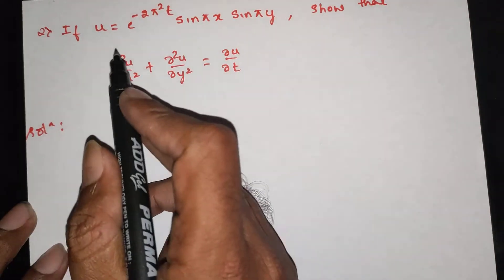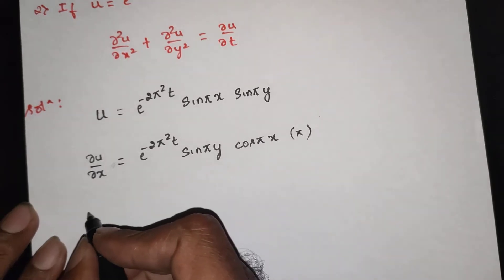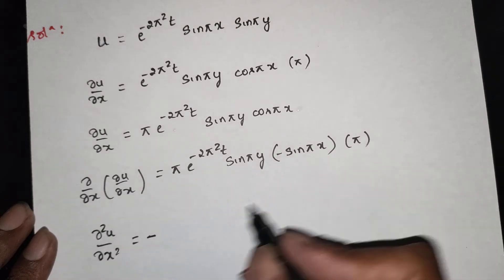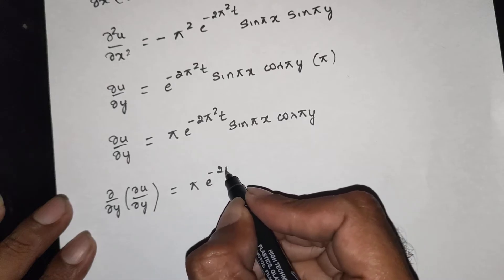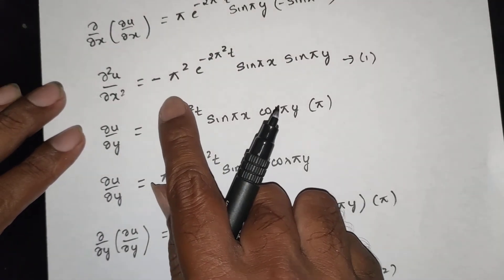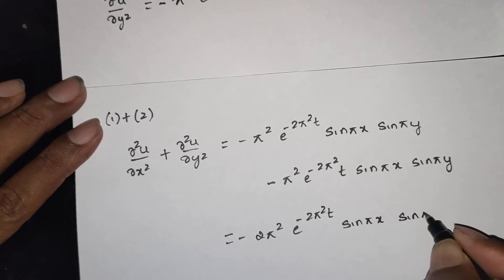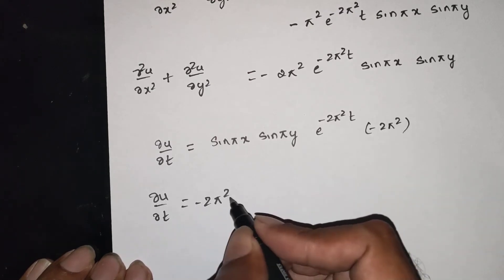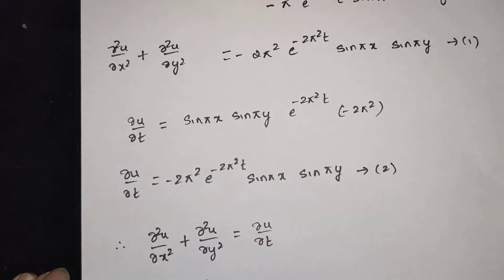Partial Differentiation | Multivariable Calculus | u=e^(-2π²t)sin(πx)sin(πy), ∂²u/∂x²+∂²u/∂y²=∂u/∂t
📘 Calculus & Multivariable Calculus | Partial Differentiation Problem Solution
Lecture: Important PDE Problem

📝 Problem Statement:
If
u = e^(-2π²t) sin(πx) sin(πy),
then prove that
∂²u/∂x² + ∂²u/∂y² = ∂u/∂t.

🎯 Concepts Used:
✔️ Partial Differentiation
✔️ Higher Order Derivatives
✔️ Multivariable Calculus
✔️ PDE Verification

✨ This problem shows how a function satisfies a Partial Differential Equation (PDE) by direct verification using second-order and first-order derivatives.

✅ Perfect for Multivariable Calculus, PDEs, and VTU exam preparation.